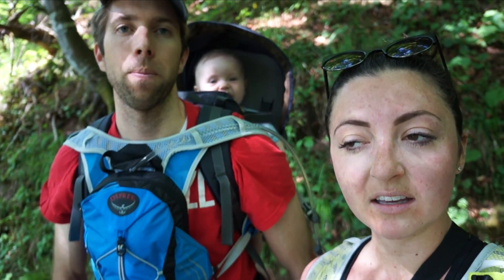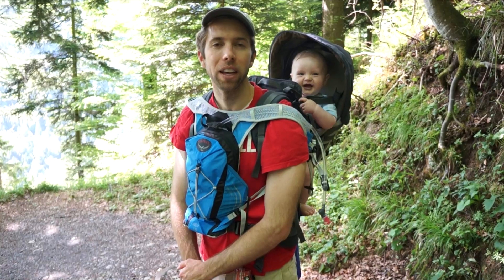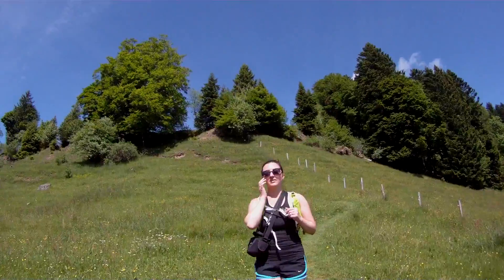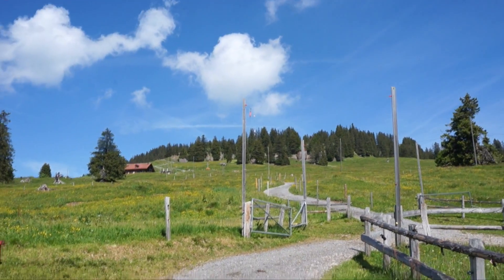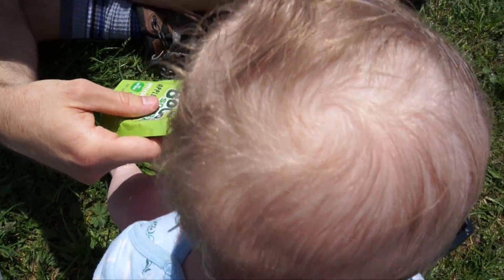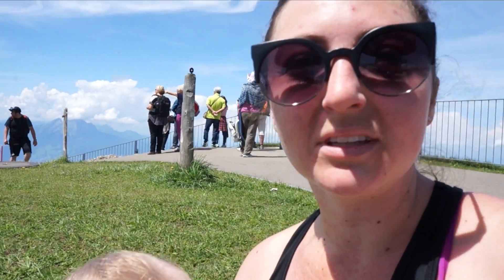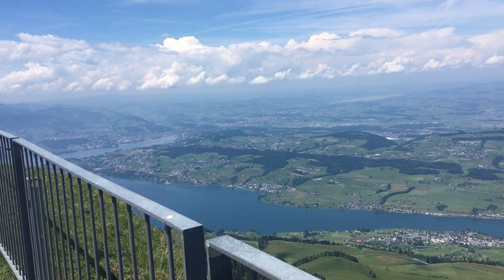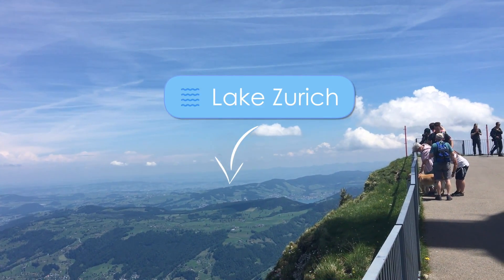Wood Travels :: The Rigi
A steep but steady hike up to the top of the Rigi!  Cow fields, paragliders, and a final fantastic view over several of Switzerland's beautiful lakes.  This is definitely a hike to try!

NEAREST
Train Stop: Arth-Goldau
Parking Lot: Rigiweg 30, Goldau

ABOUT
Time: Steady 5.5-6 hours round-trip
Difficulty: Medium
Stroller: Not really
Food:  A couple inns along the way with food and bathrooms
Bikeable: If you're up for it!